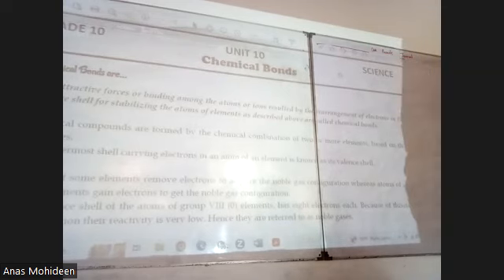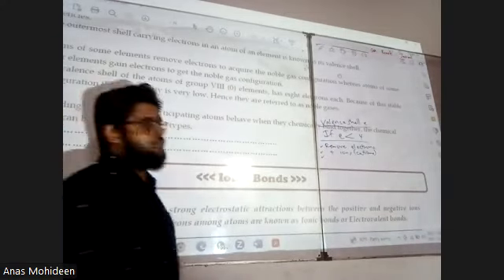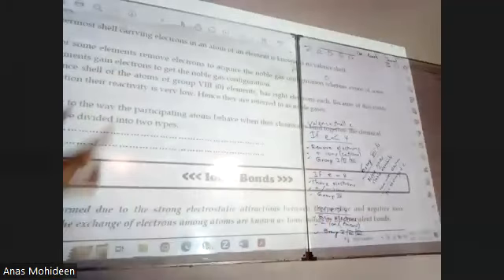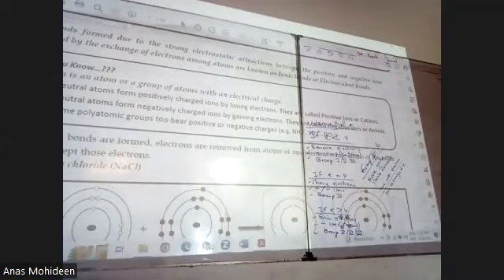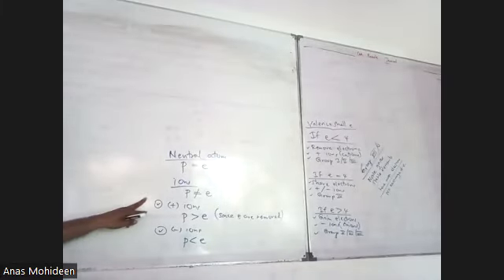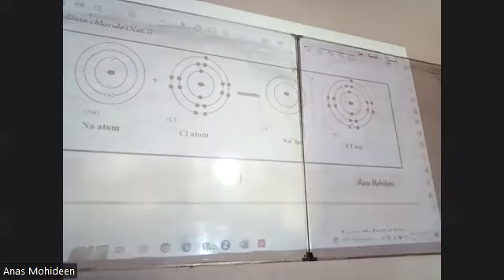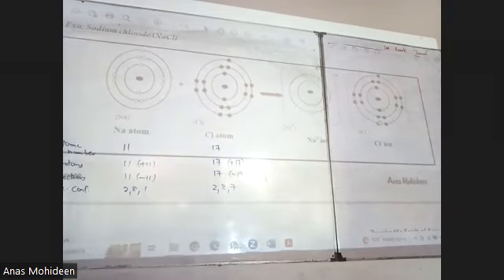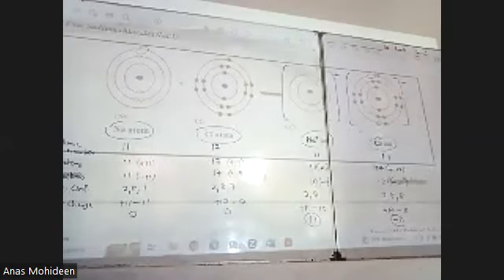G10 | U10 | CHEMICAL BONDS | DAY 01 | SCIX SCIENCE CLASS | ANAS MOHIDEEN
This is the recording of grade 10 class conducted for the unit 10 - Chemical Bonds - Day 01.